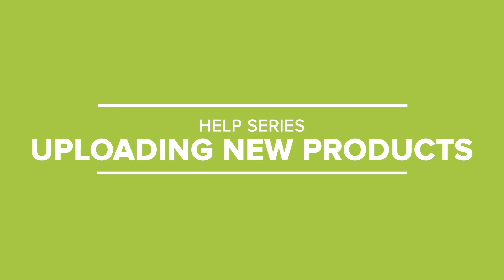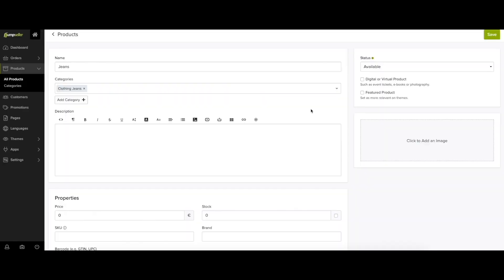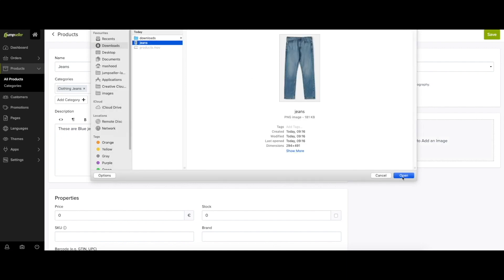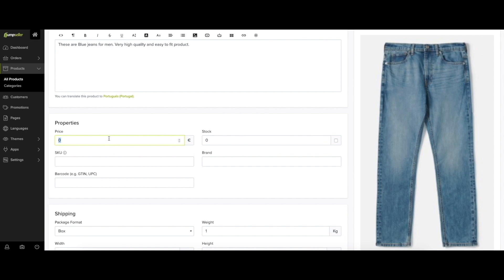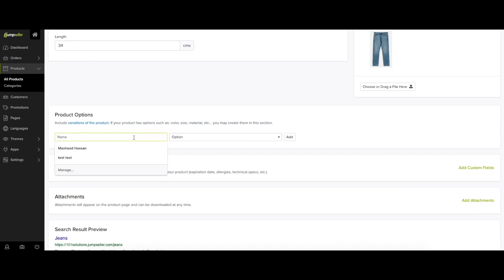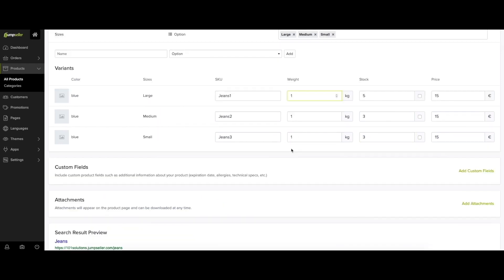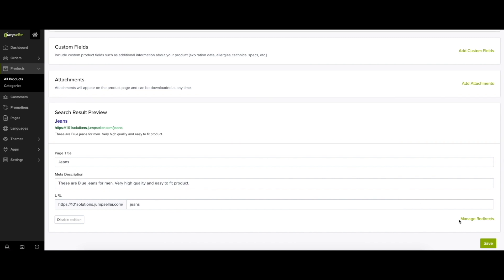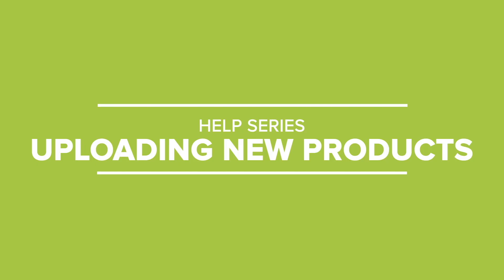How to Upload a Product to your Online Store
With this tutorial, we want to give you a brief overview of how you can add a new product to your store and all the features related.

Uploading new products to your Store is really easy with Jumpseller!

To add a new product, Go to the Products section on your admin panel. You can add the products by importing a CSV file or you can add products manually.

Click on the Add Product Button, start by adding the name of the product.

If you want, you can place it inside an existing Category or you can even create a new one!

Input a description for the product. Make sure you put the relevant information here, this will help you rank better on Search Engines and get better conversions

If you are selling a Digital or Virtual Product, make sure you check the box.

You can also set the status of the product to Available, Not Available or Disabled as you deem fit.

You will have the option to upload images for the product. You can upload multiple images.

After you click the save button, you will also be able to edit an image by clicking the edit icon on the thumbnail.

Next, you can configure the product properties: set the Price of the product, set the Stock number and add a Stock-keeping unit (SKU) - a number or code that identifies each unique product or item for sale. You can also add the Brand of a particular product and its barcode.

You can edit shipping properties such as weight, height, length or type of box.

To add further details to your products, you can use the Product Options. Generate variants such as color, size and set their specific properties (sku, price, stock and weight).

You also have the option to create Custom Fields, specifying the label and type in any product.

If you have additional information about a product on an external file (for example a PDF) you can upload them in Attachments and it will appear as a downloadable option on that products page.

Finally, you can add the relevant data in order for search engines to index your pages and rank them better. Add the Page Title, Meta Description and edit the URL if necessary.

You can go to the store and see the new Product that was added by you!

Hope to see you on the next Jumpseller help series!